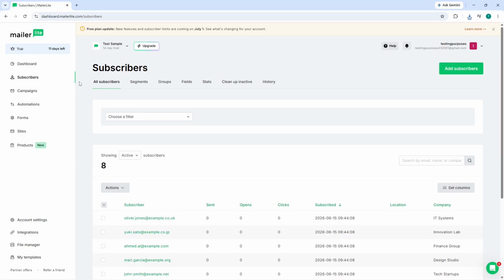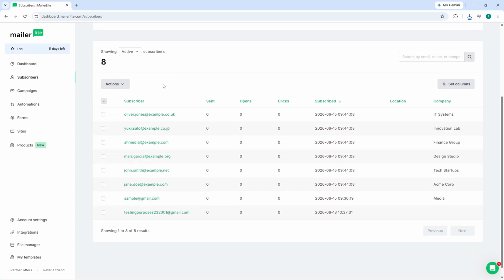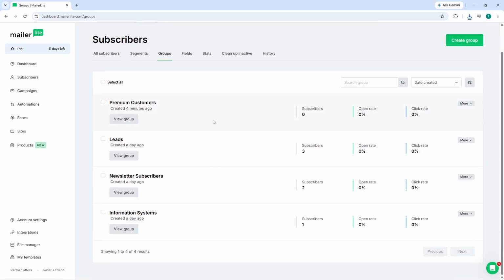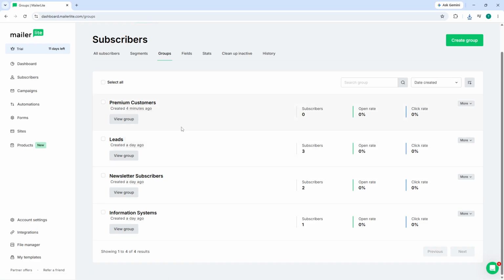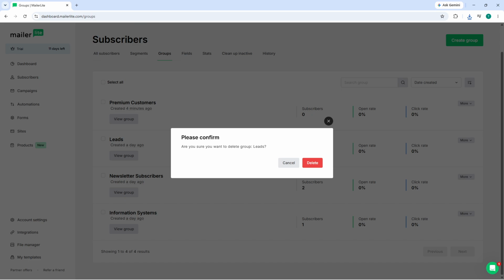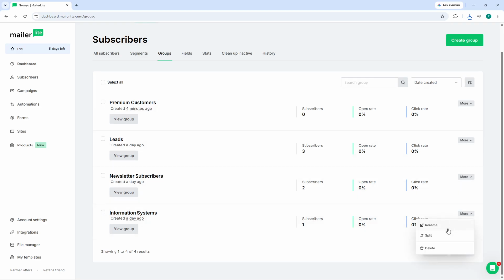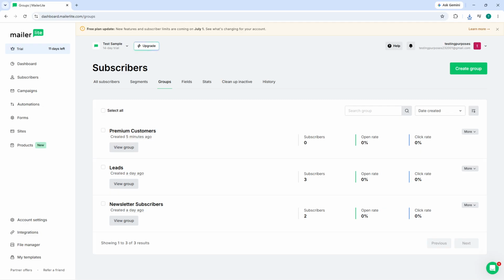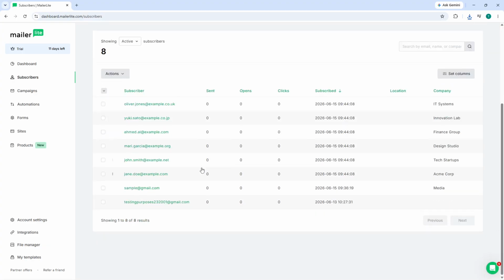Delete Subscriber Groups MailerLite [Verified]